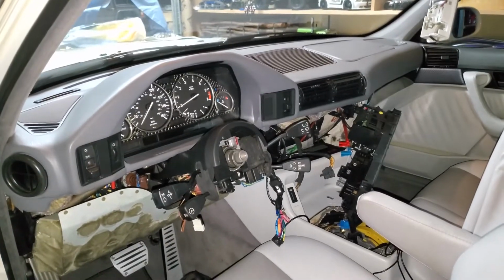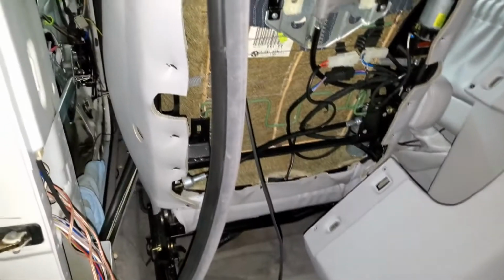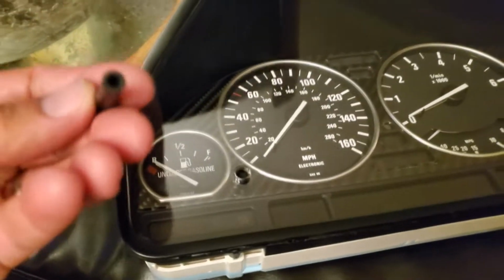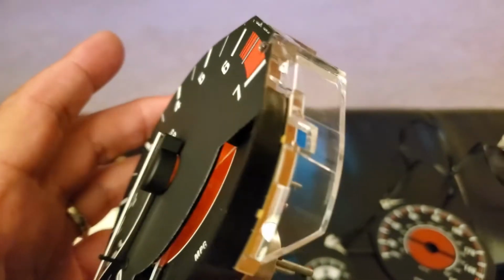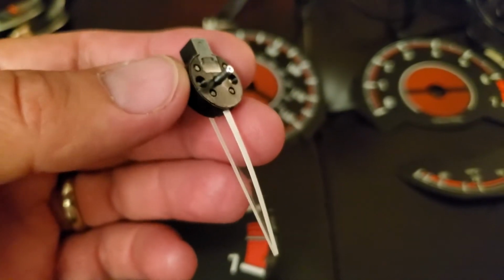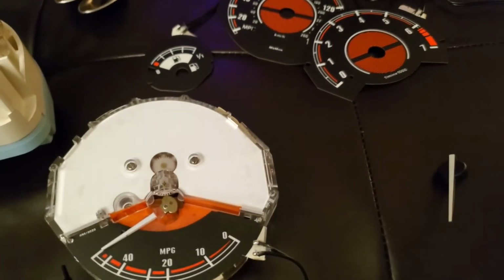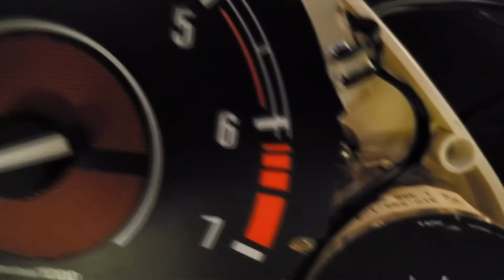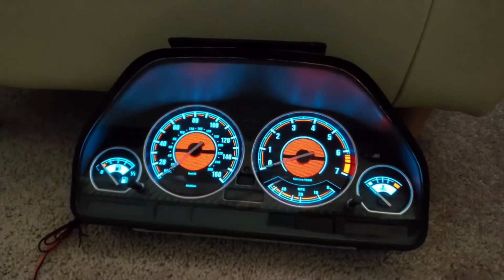New BMW dashboard gauges